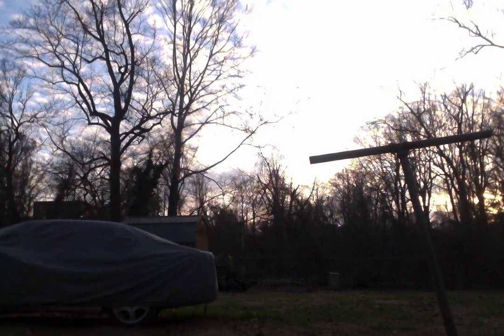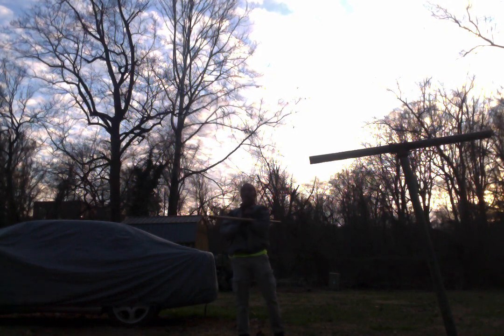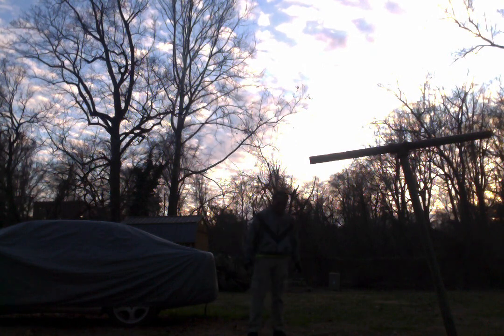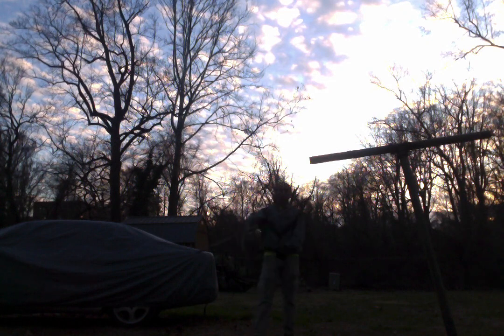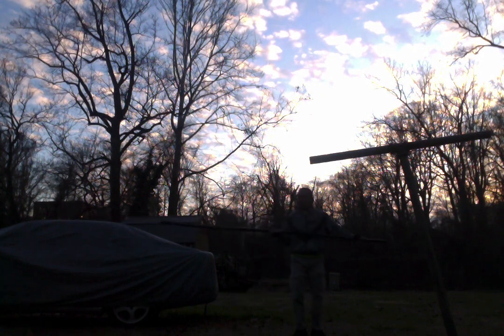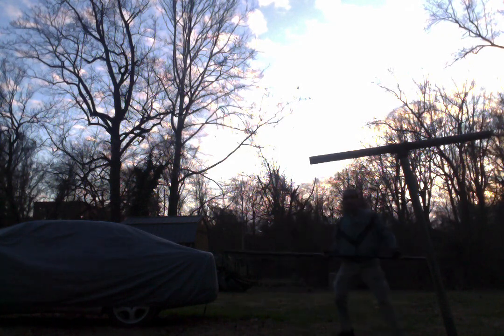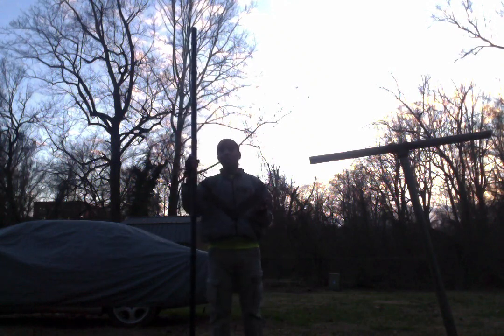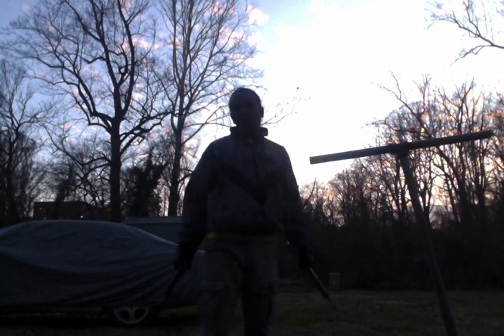Live IG as well as Youtube the actual Video